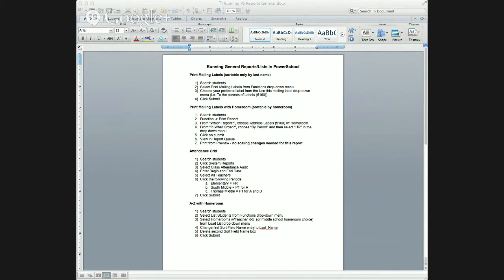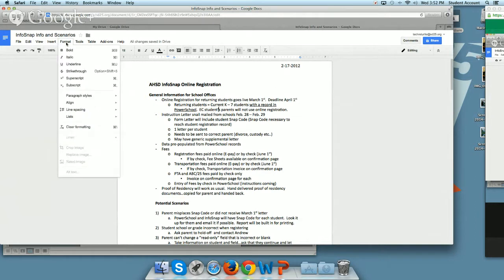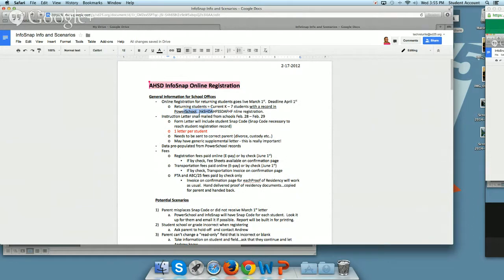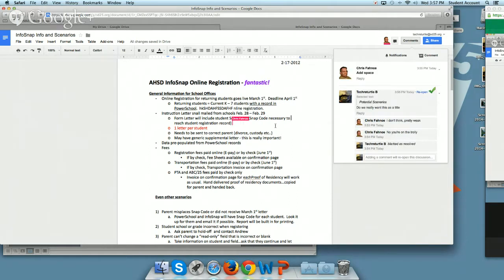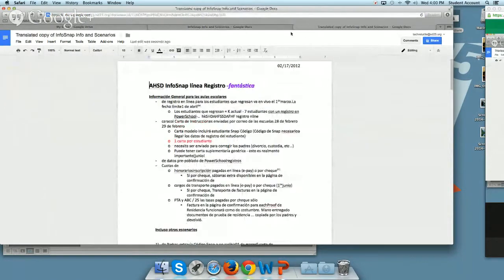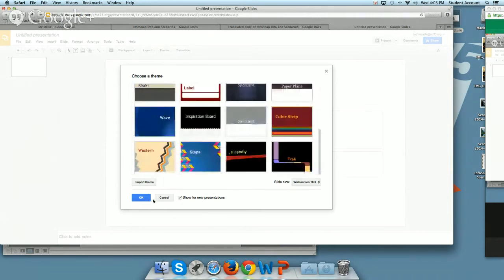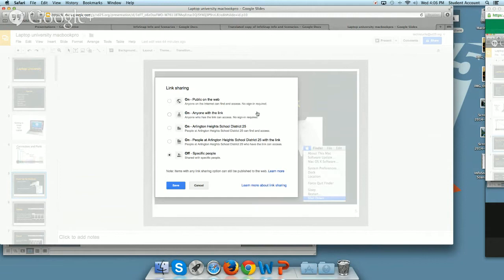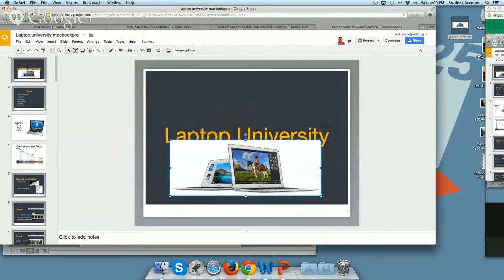25 with Tech 25 - Ep. 3 Google Docs and Slides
Tune in at 3:45pm today, December 10 for episode 3 of 25 with Tech 25.  We will be exploring Google Docs, Google's word processing app; as well as Google slides, their app for creating presentations.  Google offers a wide range of tools for creativity, collaboration and organization we'd like to share them with you.